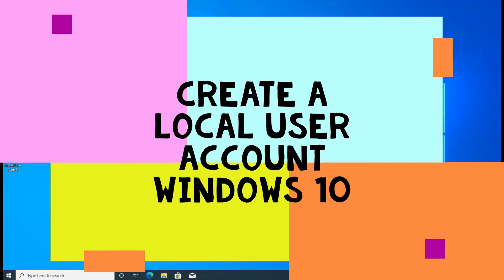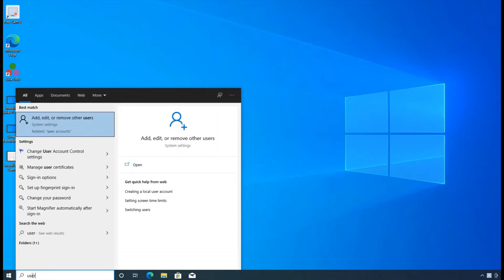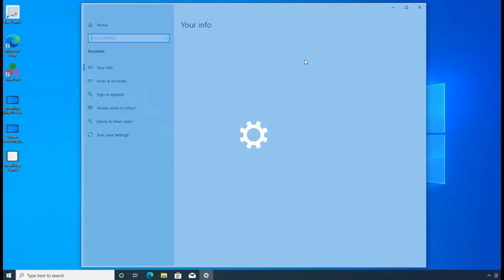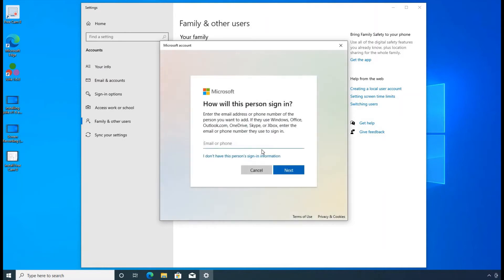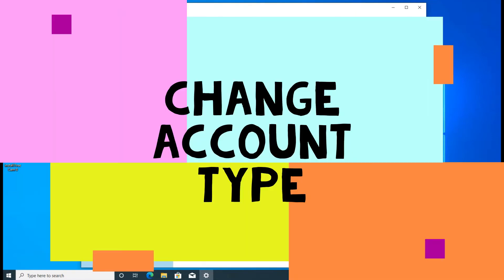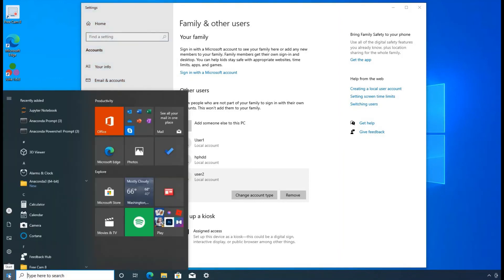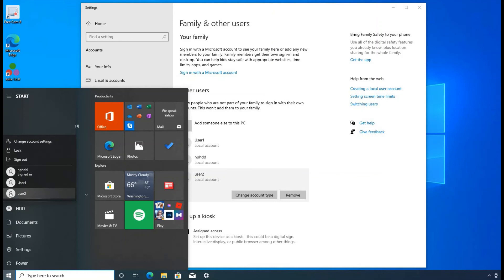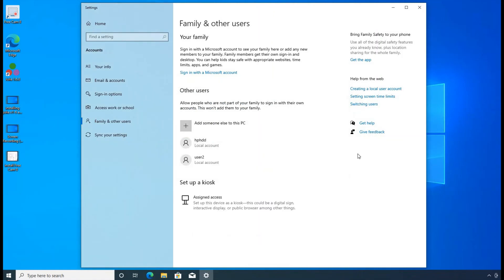create, switch, delete another user account in windows 10